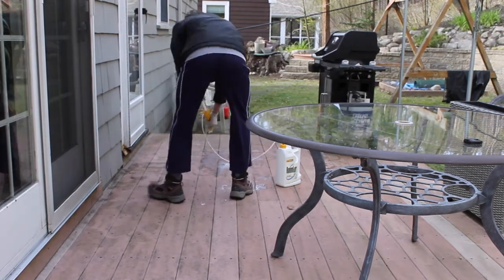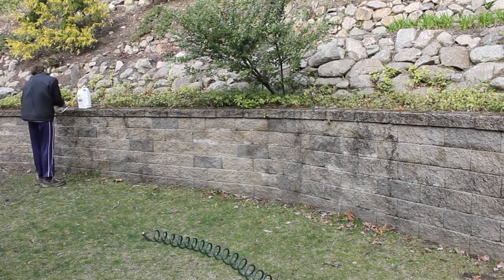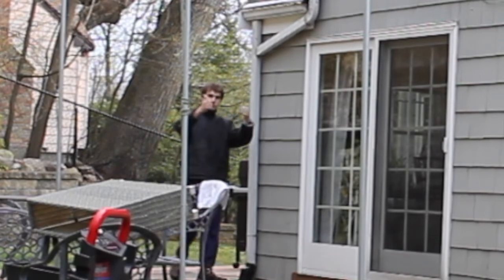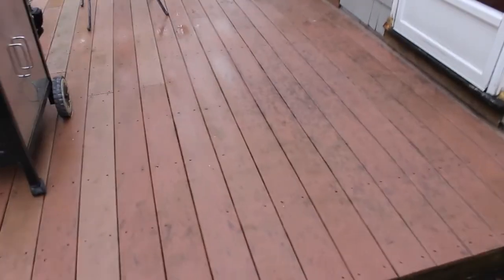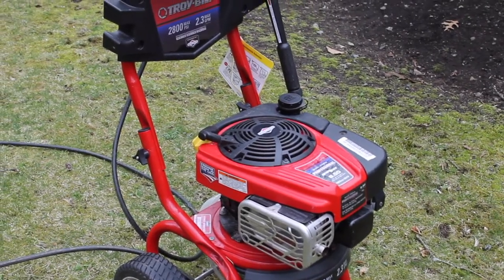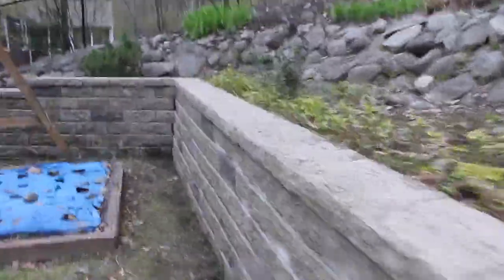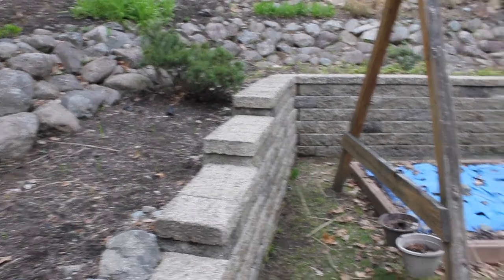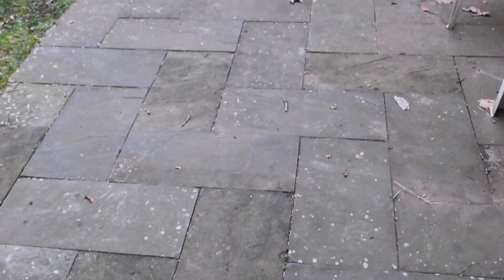How to use power washer to clean dirty patios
This is a small clip of me using the power washer to clean my green and black patio. Make sure to not spray it too close to any surface or you may damage it.

Nápravník: Concerto Symphonique In A Minor, Op. 27 - 1. Allegro Energico
by: Evgeny Soifertis; Alexander Titov: BBC Scottish Symphony Orchestra
from album :The Romantic Piano Concerto, Vol. 37

Church of 8 Wheels (found on Youtube music library)